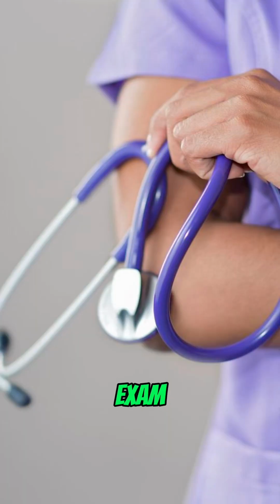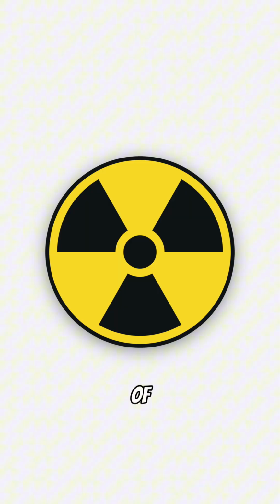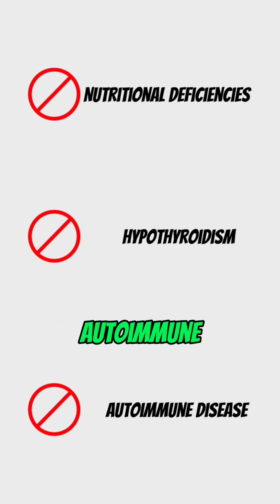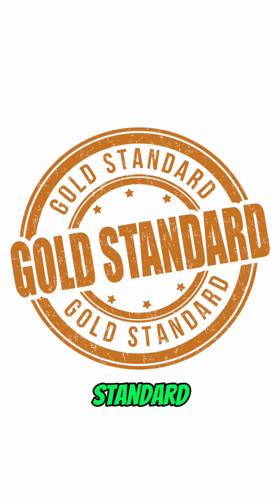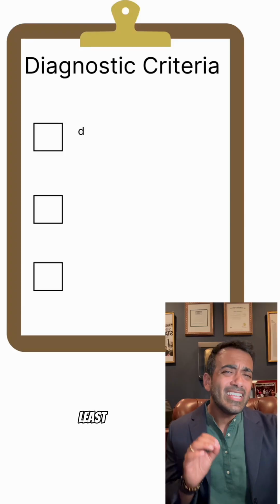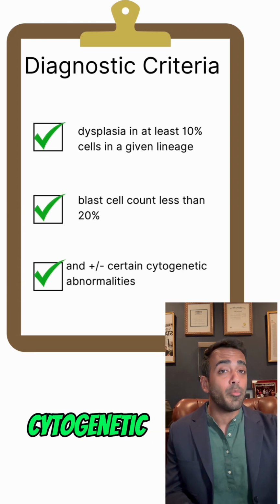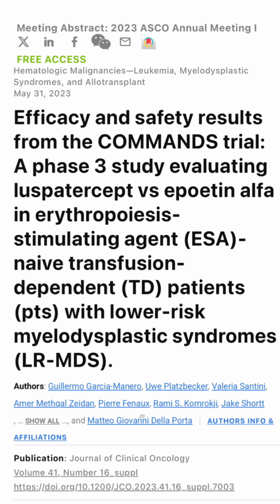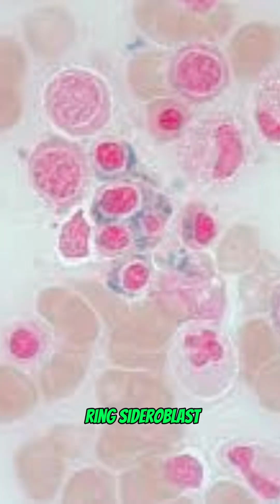LR-MDS Anemia Treatment: New Clinical Data for Hematology & Oncology Practice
🎓 Course Title: TikToktivity™ - Game-Changing Therapies for Treating Anemia in Patients Living with LR-MDS

 📖 Course Description:  MLI's TikToktivity™ - Game-Changing Therapies for Treating Anemia in Patients Living with LR-MDS is an innovative CE series designed for Hematologists and Oncologists. This program tackles the critical, real-world challenges of managing anemia in lower-risk myelodysplastic syndromes (LR-MDS).

Learn about the significant burden of anemia on patients with LR-MDS, and discover how to utilize advanced risk assessment tools to tailor treatment plans. Understand the impact of genetic mutations on therapeutic decisions and improve patient outcomes.

This TikToktivity™ series provides practical insights into the latest safety and efficacy data from clinical trials for anemia treatment in MDS. Gain valuable knowledge on monitoring and managing adverse events, and explore the crucial role of interdisciplinary care teams in optimizing patient care.

This video focuses on practical application, empowering hematologists and oncologists to deliver comprehensive, high-quality care to patients with LR-MDS suffering from anemia.

Key topics covered:
*LR-MDS Anemia Treatment
*Myelodysplastic Syndromes Anemia
*Anemia in MDS Patients
*MDS Risk Stratification
*MDS Genetic Mutations
*Anemia Management in MDS
*Clinical Trials MDS Anemia
*MDS Patient Care
*Hematology Oncology Education
*MDS Therapies

📌 Timestamps & Sections:
00:09 – Introduction & Overview of MDS, Risk Factors, and Diagnosis with Dr. Sanjay K. Juneja, MD

03:24 - Genetic Abnormalities, Risk Assessment, Identifying the Origins of Anemia, and Treatment Decisions in Low-Risk MDS with Dr. Joel Alcid, MD

07:04 - Care Coordination and Collaboration in Managing Anemia and Low-Risk MDS with the OncBros (Dr. Rahul Gosain, MD & Dr, Rohit Goasin, MD)

10:19 – Therapeutic Treatment & Saftey Considerations for Anemia in Lower-Risk MDS: ESAs, Lenalidomide, and Luspatercept with Dr. Mikkael A. Sekeres, MD, MS

13:49 - Developing Long-Term Individualized Care Plans for Anemia and Low-Risk MDS with Dr. Andrea R. Dean, MD

In support of improving patient care, Medical Learning Institute Inc. is jointly accredited by the Accreditation Council for Continuing Medical Education (ACCME), the Accreditation Council for Pharmacy Education (ACPE), and the American Nurses Credentialing Center (ANCC), to provide continuing education for the healthcare team.

Commercial Support Statement: This activity is supported by an educational grant from Bristol Myers Squibb.